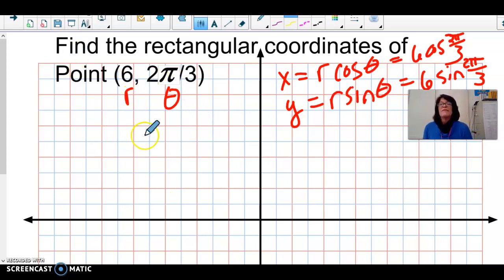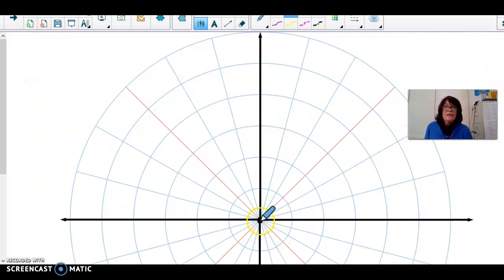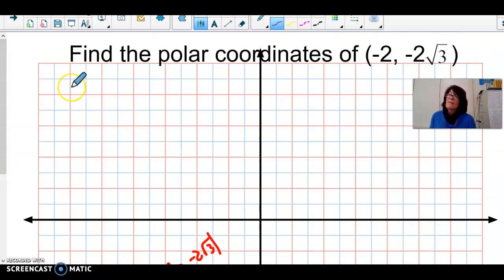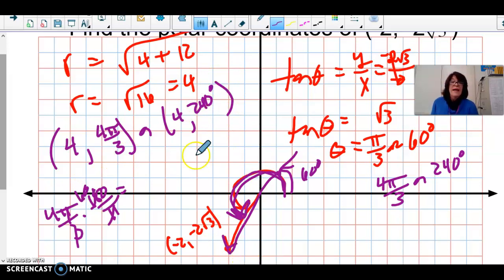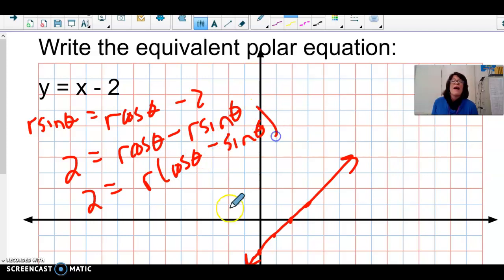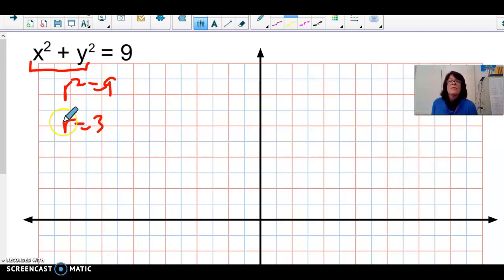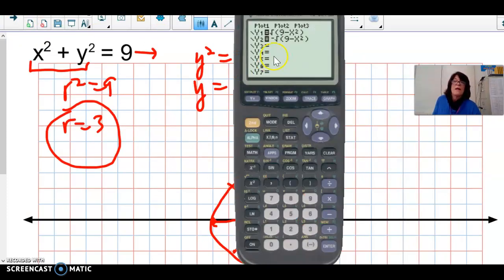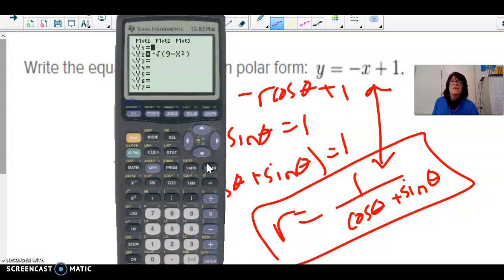TRIG Polar coordinates part 2